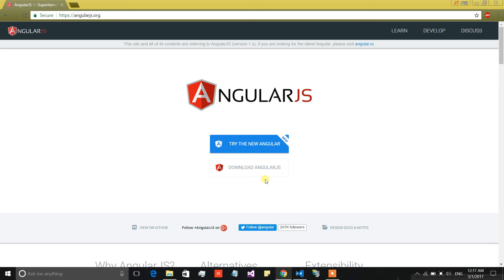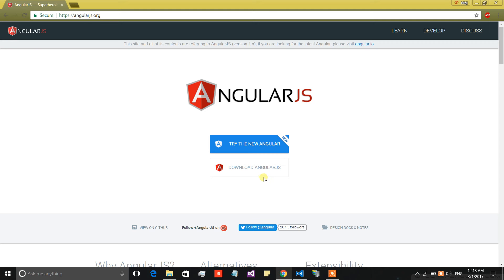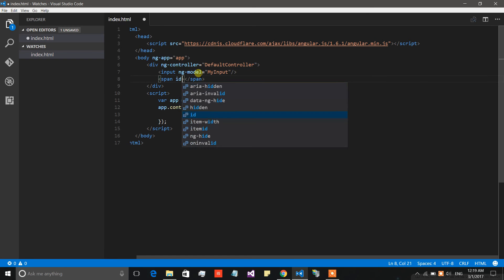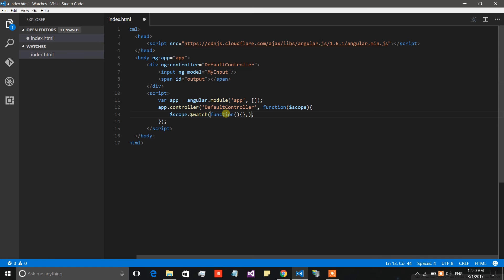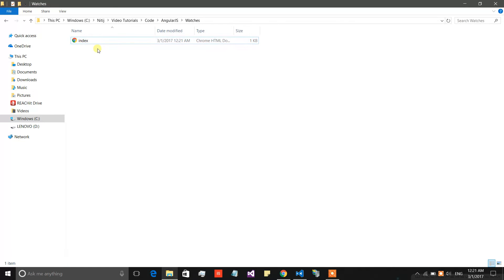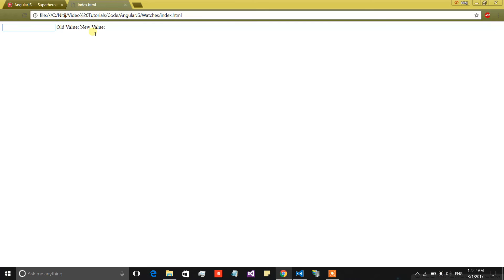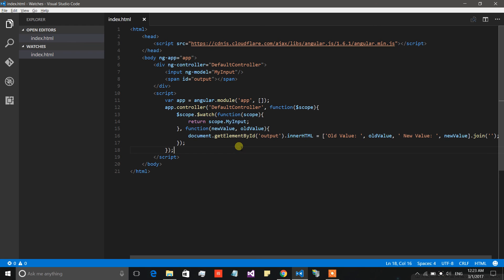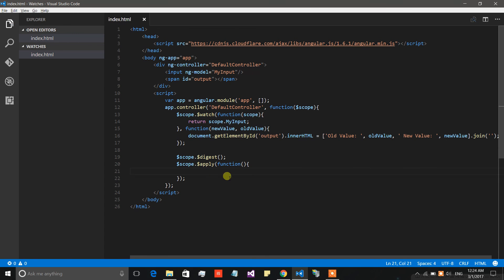AngularJS Watch Tutorial | $watch, $digest and $apply with Code Example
In this video I have talked about watches in AngularJS and how to use them. There are scenarios when we need to put watches on the view model properties because the digest cycle will not always run in some corner cases.

I have also talked in brief about $scope.$digest() and $scope.$apply().